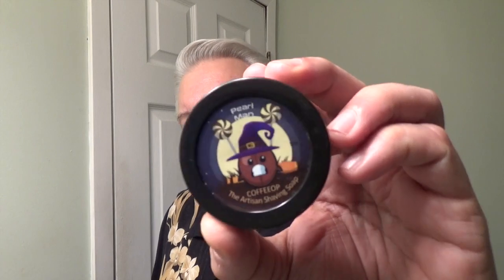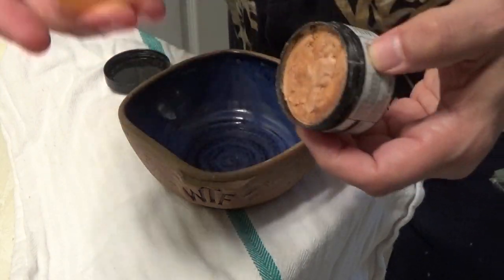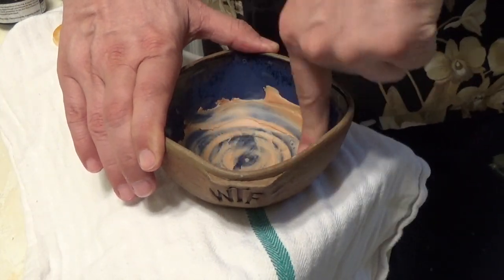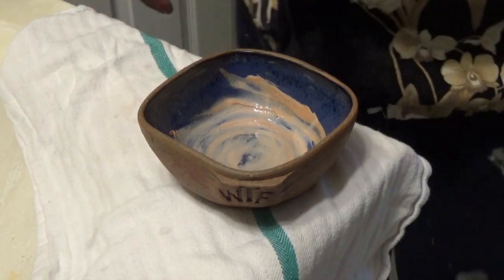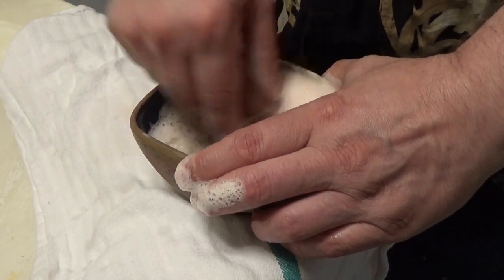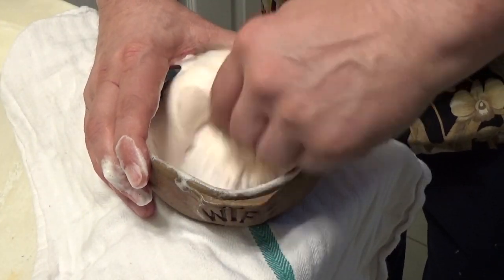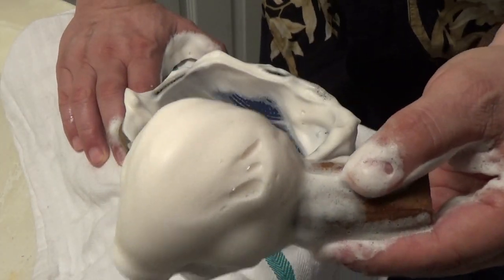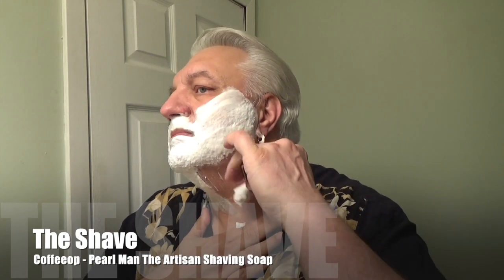Coffeeop - Pearl Man The Artisan Shaving Soap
Today we try the other Pearl Man shaving soap called coffeeop. This soap is manufactured in India. The words artisan shaving soap show predominately on the side label and one has to wonder when do you drop the moniker of an artisan when it's been manufactured by a well-known private label company?

On my first use of this soap a few months ago I didn’t pay attention to its label but now with this second try, I took a closer look. Mahavir Health is the manufacture of this product it’s recognition in the field of manufacturing, exporting, importing, and supplying an outstanding range of Bath Soap, Herbal Soap, Fairness Soap, Shaving Cream, Talcum Powder, Fairness Cream, Skin Toner Cream, Sun Screen Cream, Hair Food Cream, Herbal Toothpaste, etc. Does that sound like an artisan shop to you?

All that aside it's still a good shaving soap. This tub comes in at 1.76oz not the best size for most wet shavers. It does offer a protective plastic cover as a second layer of protection and I’m thinking cosmetics here. Most likely this tub was first used for a woman's cosmetic but that is just speculation but it does kind of make sense.

The sent is another strange thing, this is supposed to smell like coffee but the only note I get is chocolate and lots of it. Now, I like the scent but it is not a coffee scent.

The lather had no problems with using a bowl I don’t see how you can use the tub for anything else so a bowl lather would be the only way to go here. It made a great lather rich and creamy got right into the beard and produced great coverage. The slickness and glide were good as well allowing me to go over trouble spots without fear of irritations. My post-shave feel was also very good indeed.

So I had a great shave with Pearl Man Coffeeop if you like chocolate then grab a tub of this but if your looking for Coffee scented soap try Wet the Face’s "The Perfect Cup" instead it’s made from real brewed coffee.

FAQ - Hey! what’s that razor you always use?  It’s called the Occam’s Razor Nano-Enhanced. I was a backer on the Kickstarter and got in as an early bird for $45.00. then it was released to the public for 125.00 During COVID it got up to $225.00 due to shipping issues to and from China I see it now for $125.00 but have never seen it in stock. If you want one your best bet is to call them